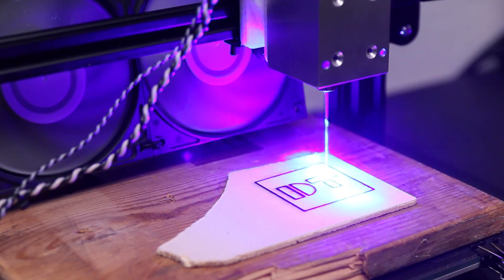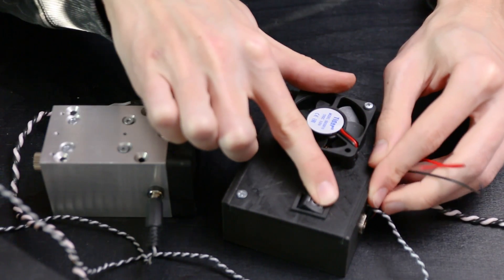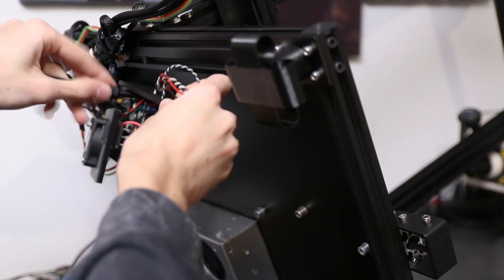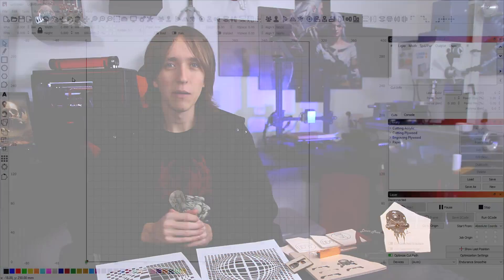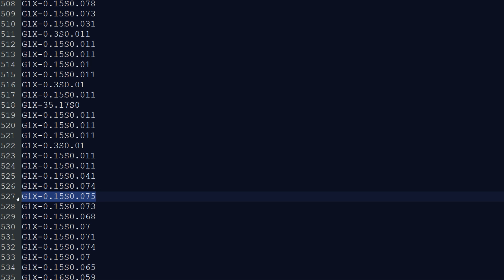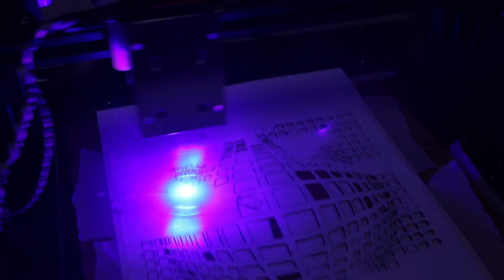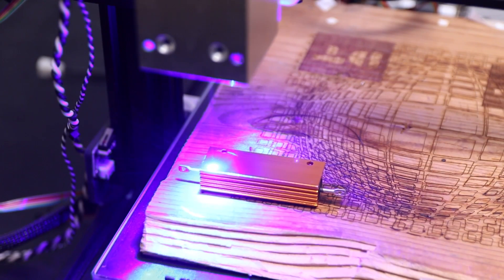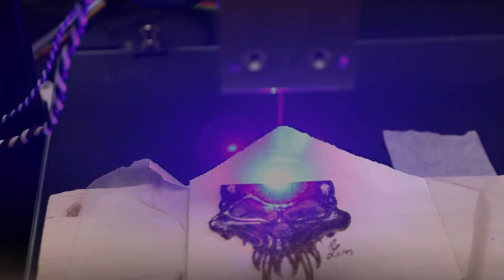10W LASER CUTTER on your 3D PRINTER! - Endurance Laser Review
In this video I test the 10W Laser from Endurance lasers, which is designed to mount onto any 3D printer and give you laser cutting functionality. Thanks to 10W of pure power it can actually do a good amount of damage, cutting plywood and acrylic up to 8mm!  It is also quite expensive though, so I try to answer the question if it is worth it.